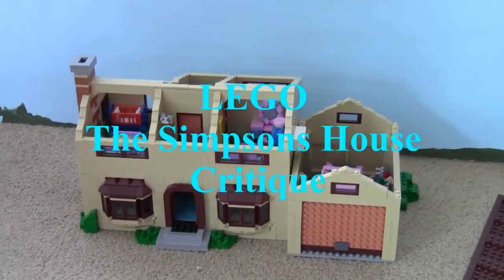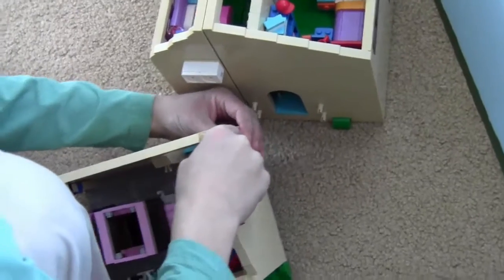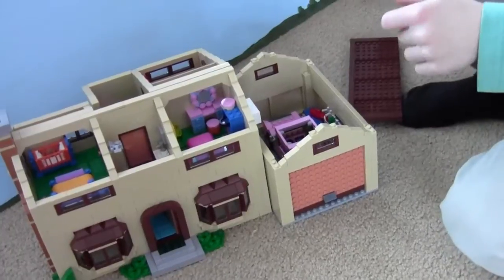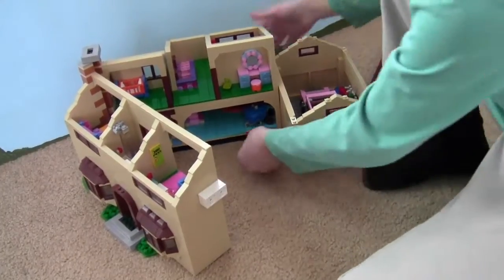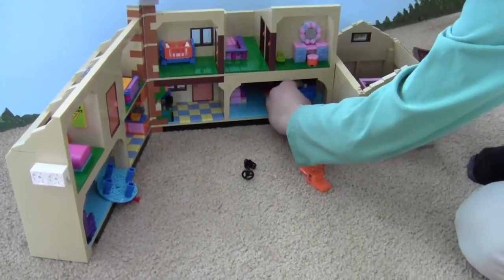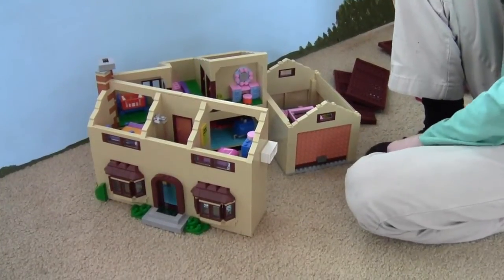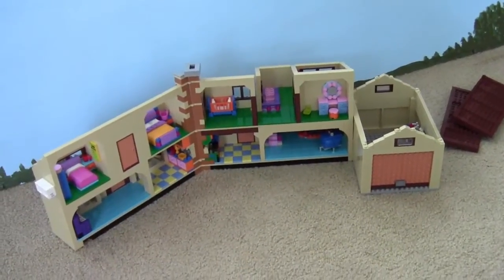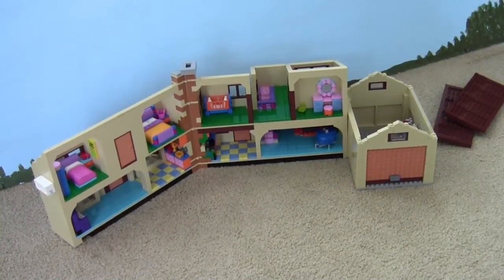LEGO The Simpsons House Critique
LEGO The Simpsons House Critique.  Words from the mouth of the builder.